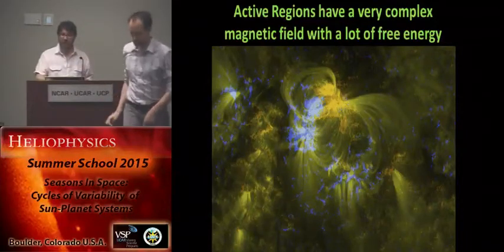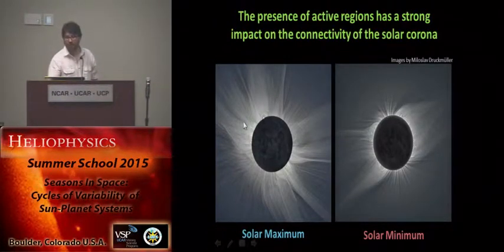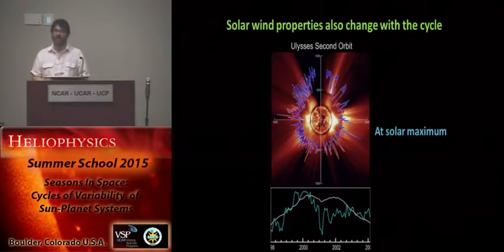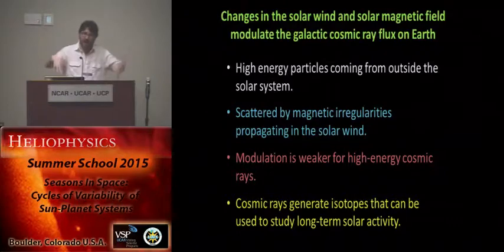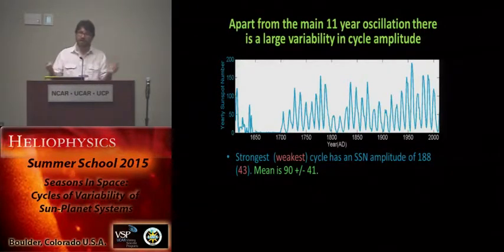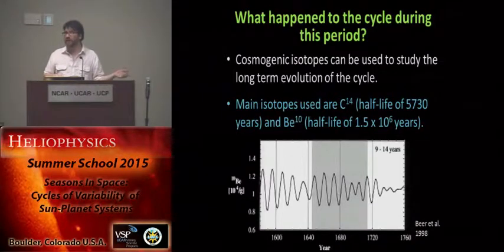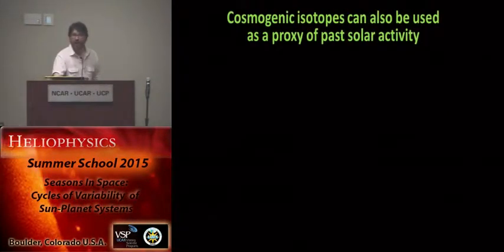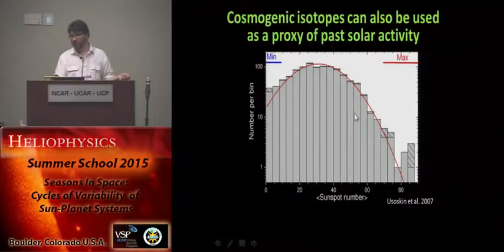Solar Cycle & Dynamo and the Large-Scale Field #2 | Andres Munoz